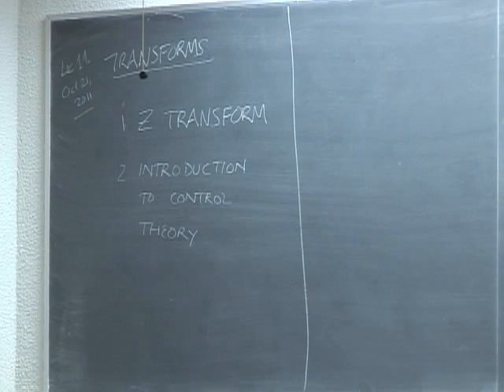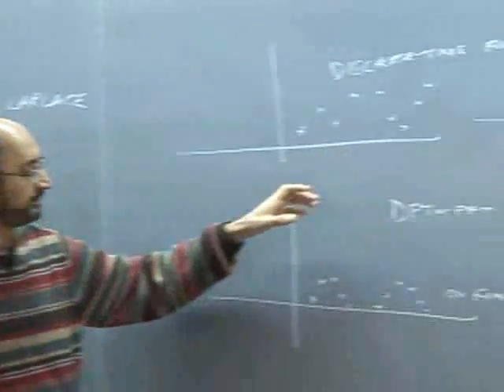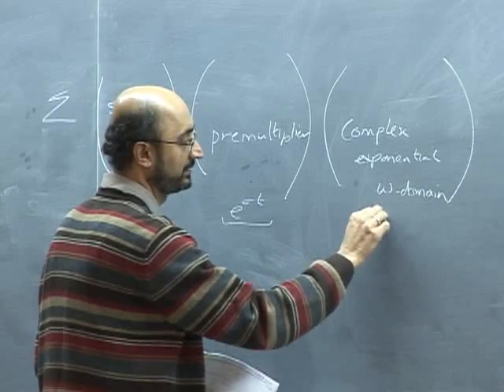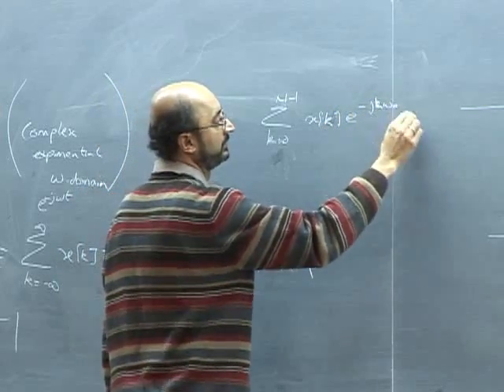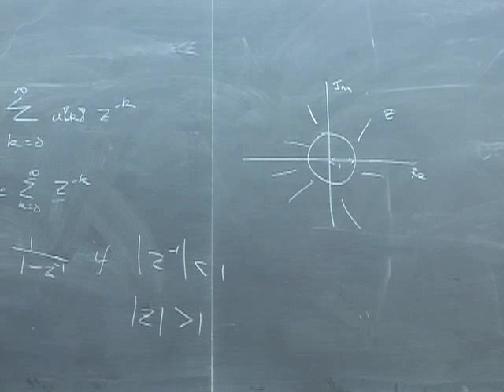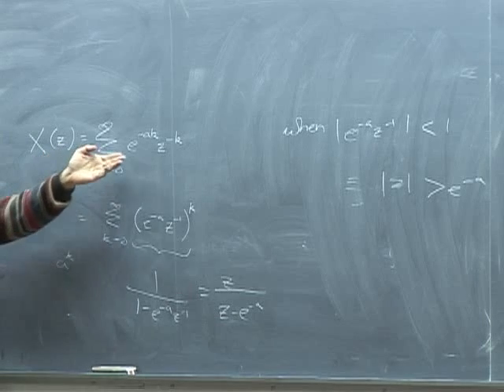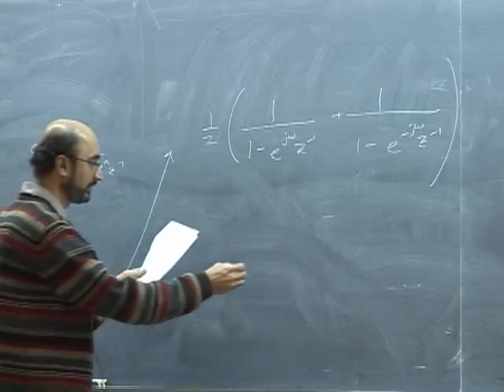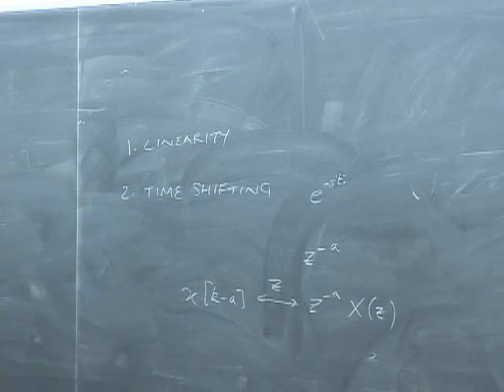2011-10-21 Part1 Mathematical Foundations of Computer Networking